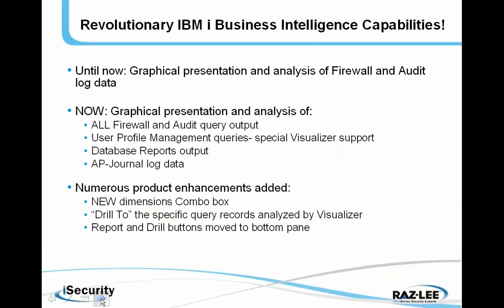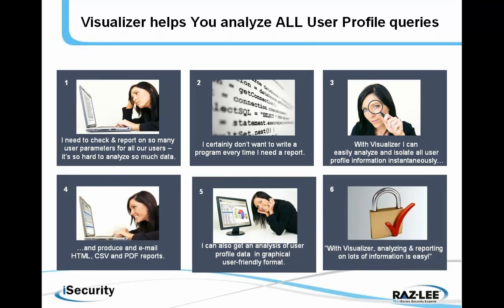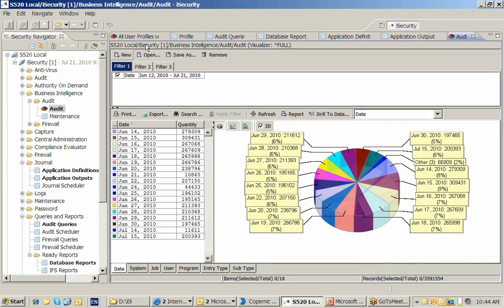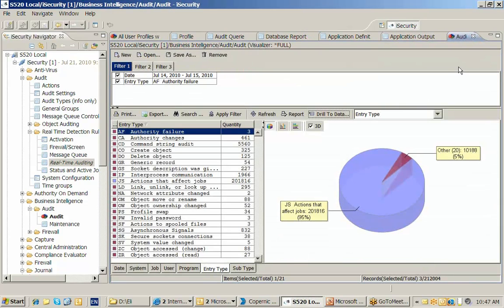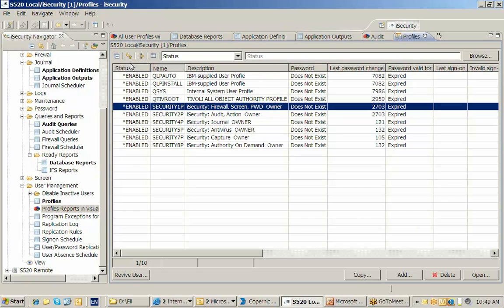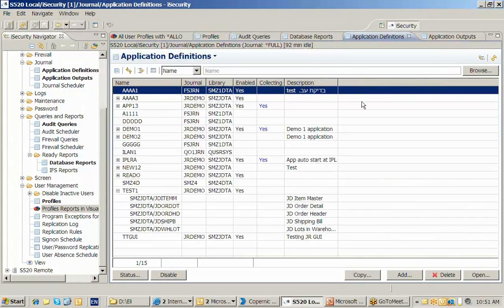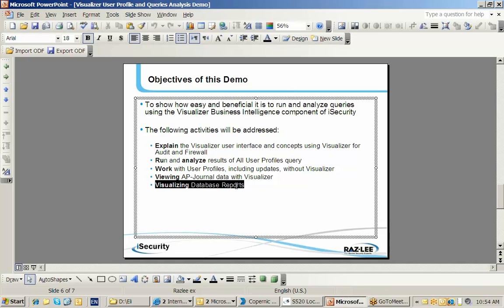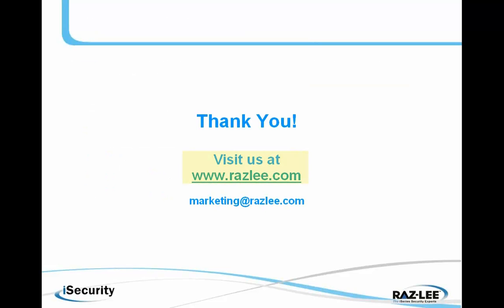Visualizer User Profiles and Queries Demo